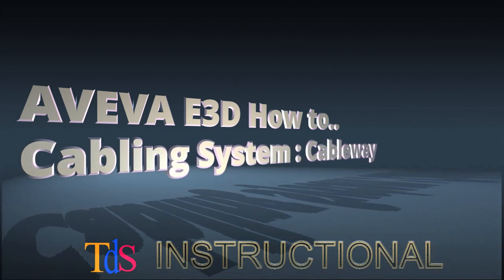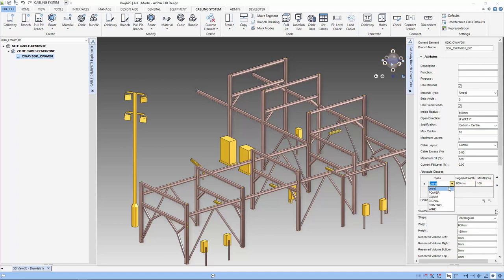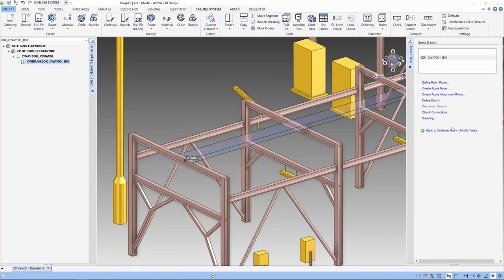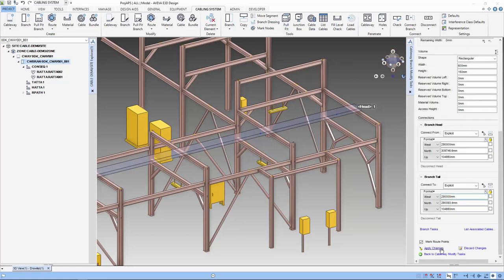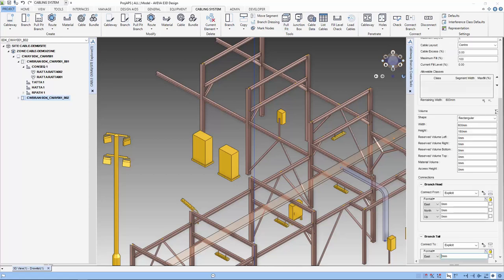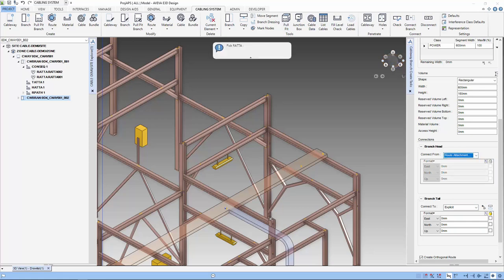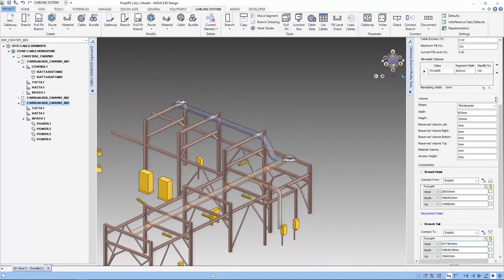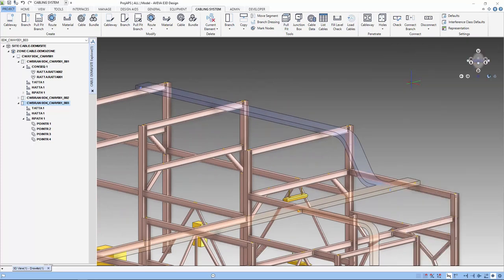E3D - Cabling System ( Cable way )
This is part 1 of 3 parts about the Cabling System application in AVEVA E3D . It's time the Electrical discipline gets involved in 3D design. Using Cableway, Electrical Engineers can start the project by reserving space for their cables and cable tray. Cables can be routed on these cableways. With the cables routed, accurate lengths of cables can be extracted from the 3D model. If you like to  control your cable material in your project, you can now. Lastly you can use the cable way to add the cable trays, again giving advance material requirements for your cable trays. At the same time, you can study the amount of cables in the trays so that you can balance the cables on them. Cabling system is an application that will save you money in your project. Watch this video to find out more about it.